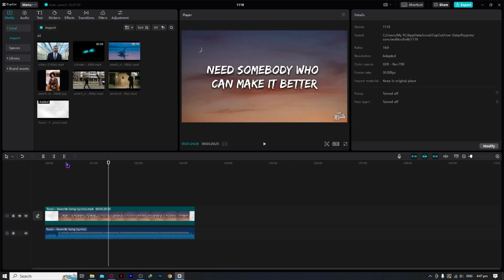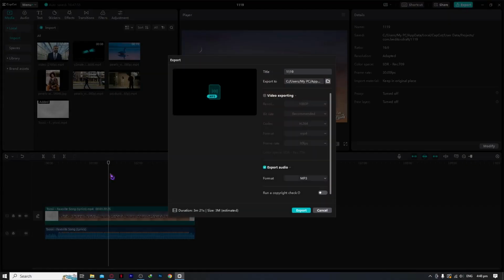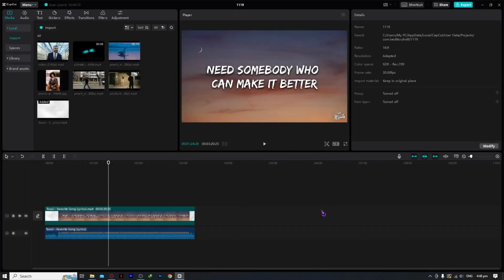How To Extract Audios From Video Clips On CapCut PC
Do you want to know how to extract audios from video clips using CapCut PC? This video is for you! Learn how to extract audio from video clips on CapCut PC with a step-by-step tutorial. Follow the guide, and you'll be able to easily separate and use audio from your video projects. Let's get started!